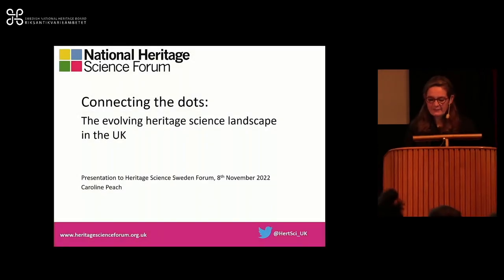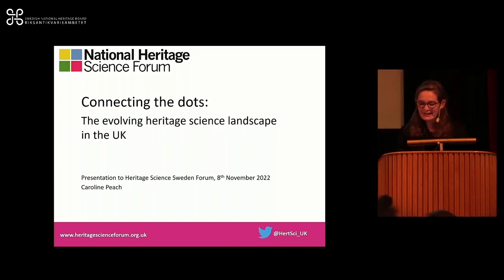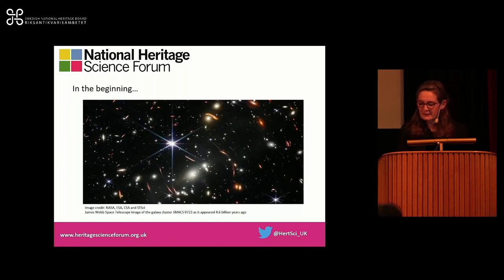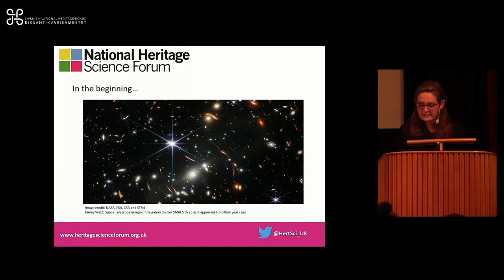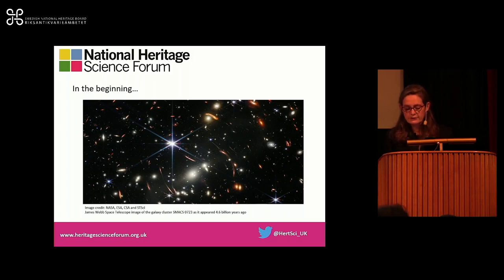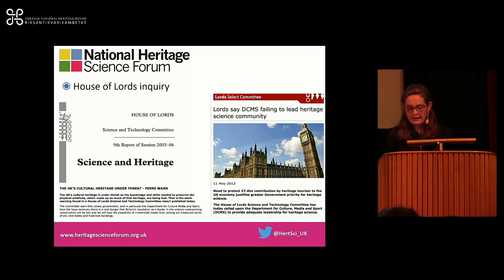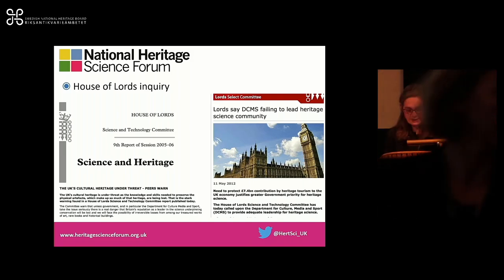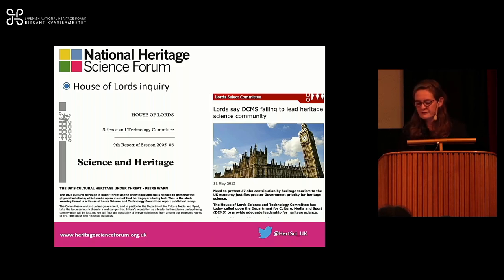Caroline Peach - Connecting the dots: The evolving heritage science landscape in the UK